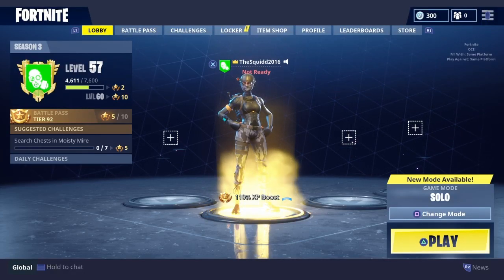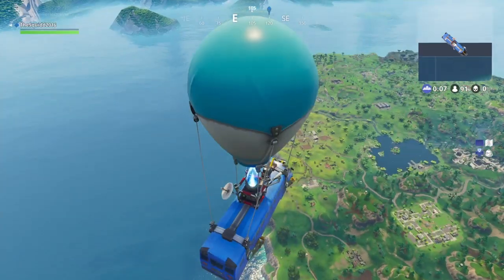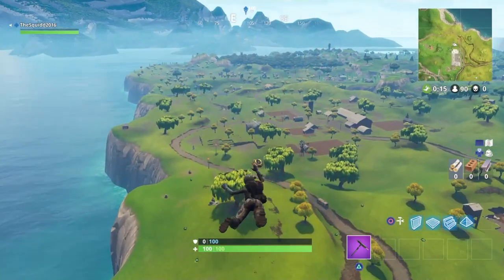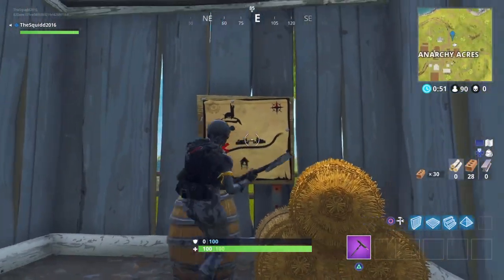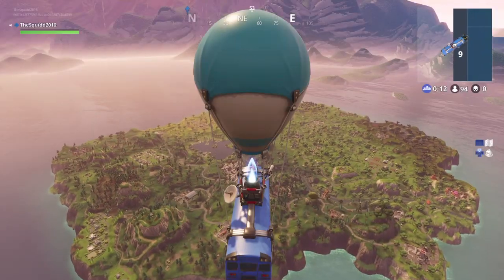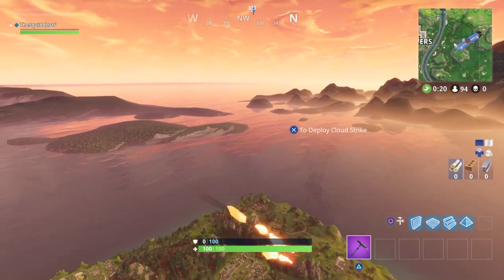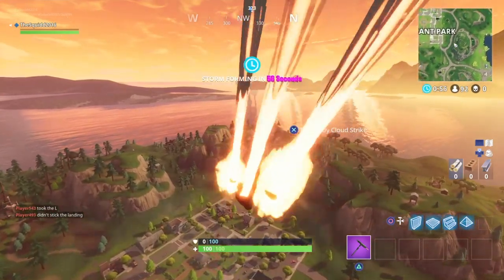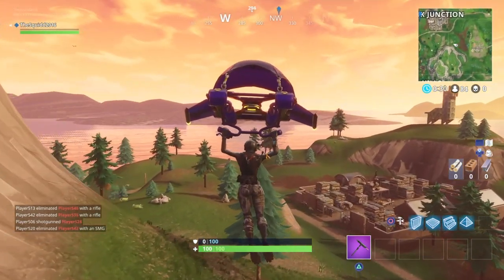HOW TO GET WEEK 5 FREE TIER Fortnite